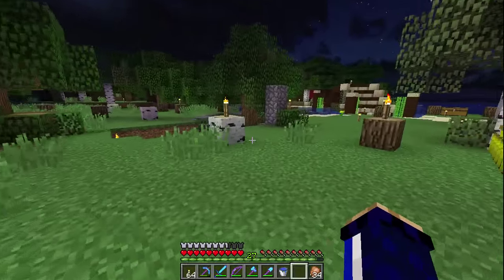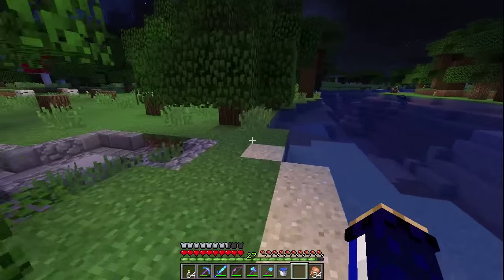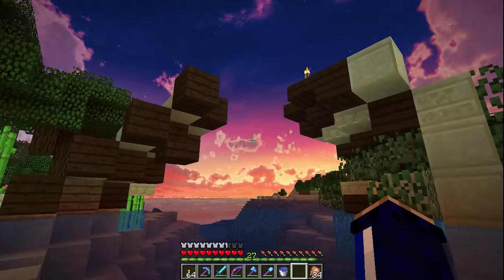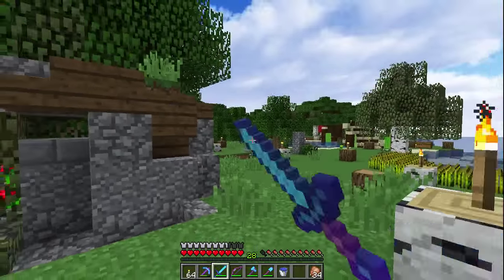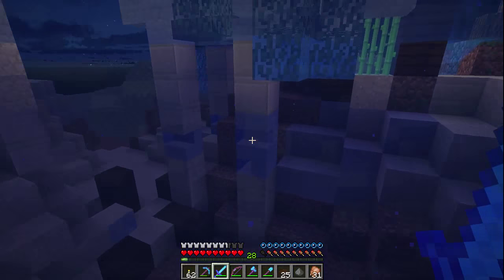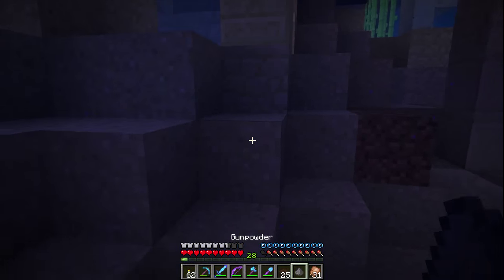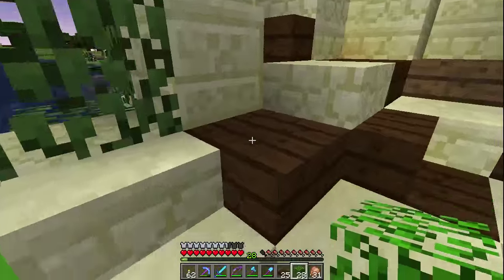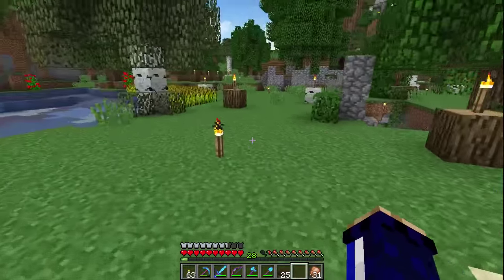Arcade Arcade! - Decidedly Vanilla (S2 Ep.19)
We're back at the Nameless Ruin today, and with the bridge to the island complete (sort of!), I start working on an amusement arcade in the shopping arcade.

About the server:
Decidedly Vanilla and CherryPatch have joined forces to create a server like no other! "The 5th Choice" is a collaborative Minecraft world shared by the two groups. We each have a separate space for our individual communities, but we'll be coming together to play, stream and create videos for a unique Minecraft experience.
The Fifth Choice server is whitelisted and invite-only. We are not accepting new members at this time.